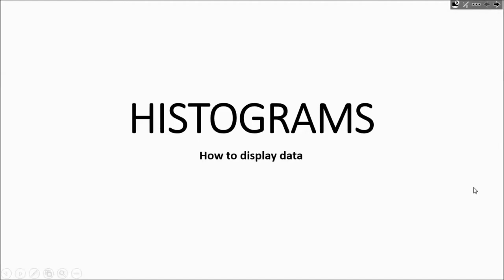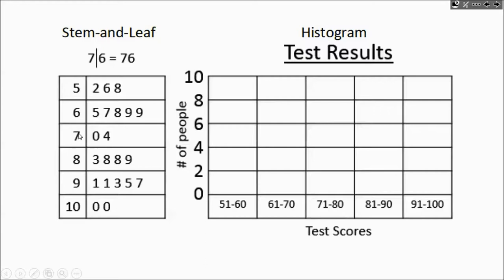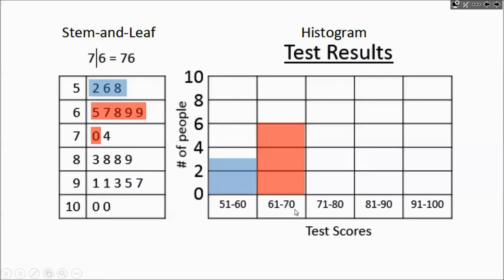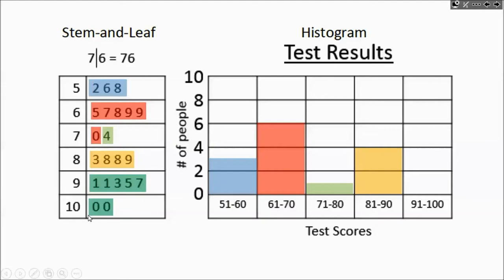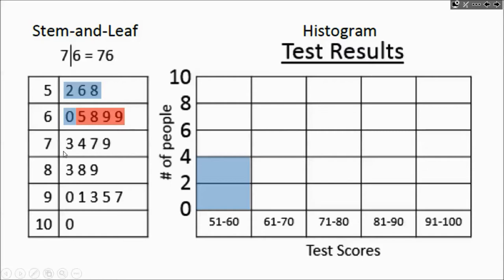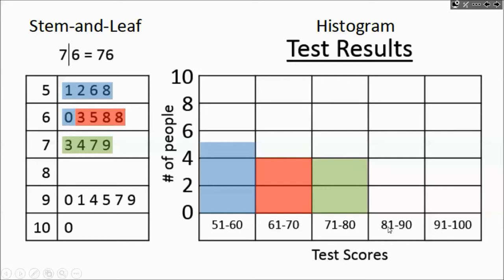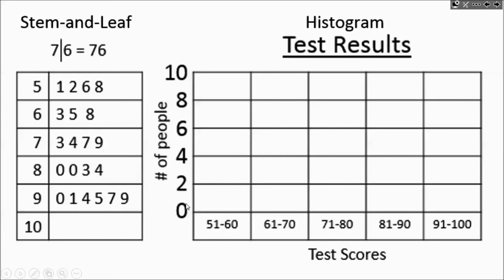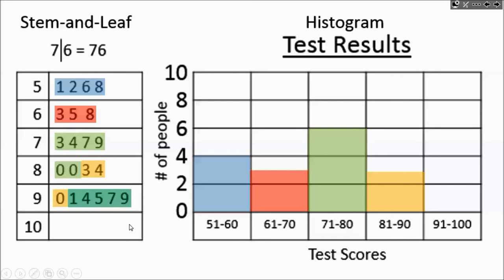Displaying Data in a Histogram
How to transfer data from a Stem & Leaf plot into a Histogram